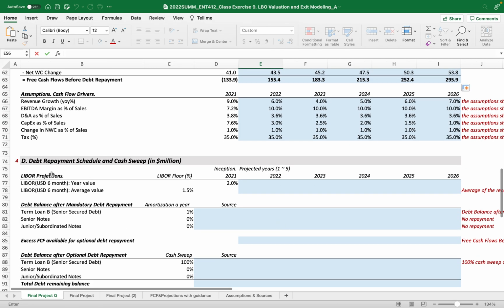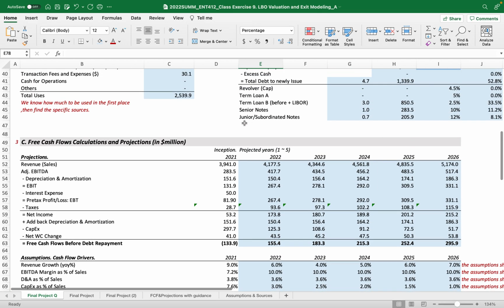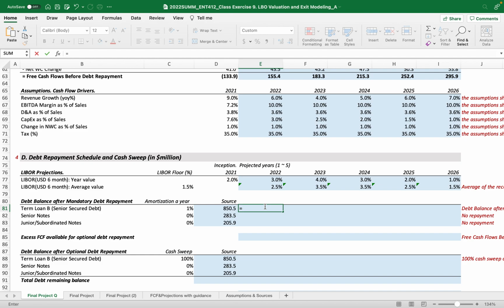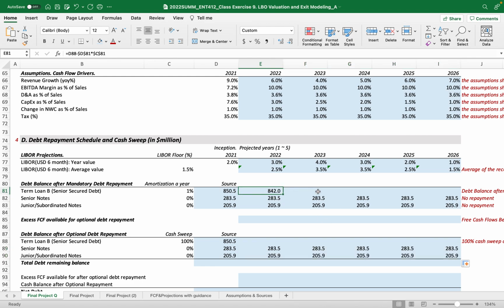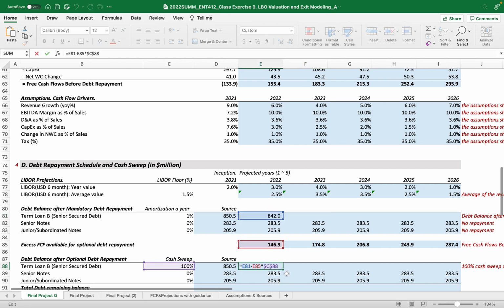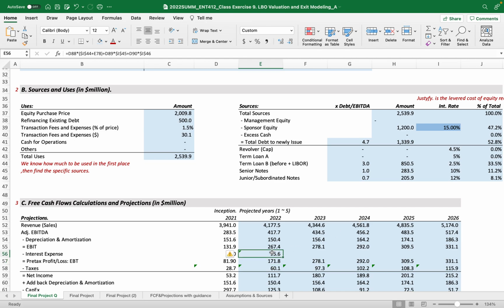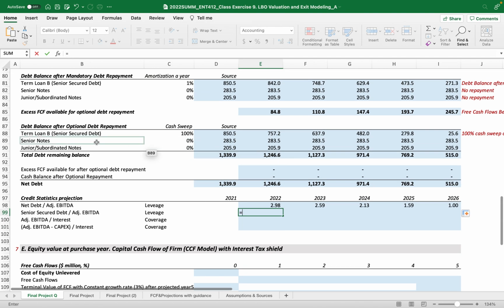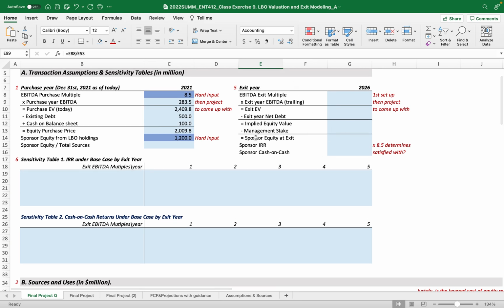Professor Paul Ahn_LBO Valuation & Exit Model. Debt Repayment Schedule and Cash Sweep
LBO Valuation & Exit Model. Debt Repayment Schedule and Cash Sweep